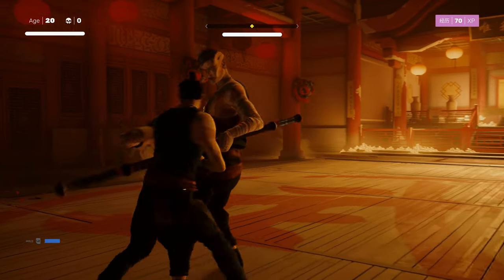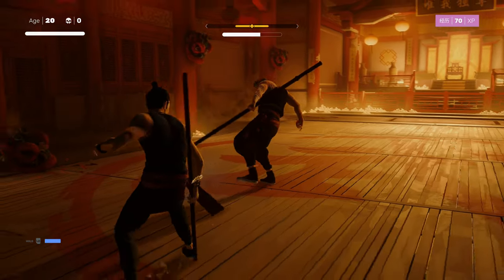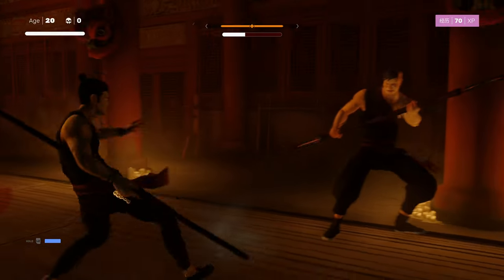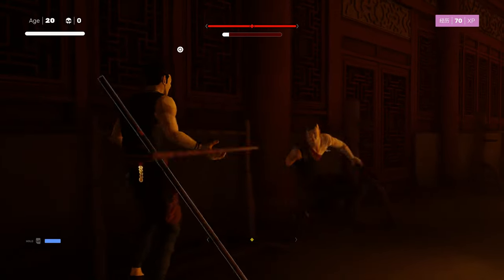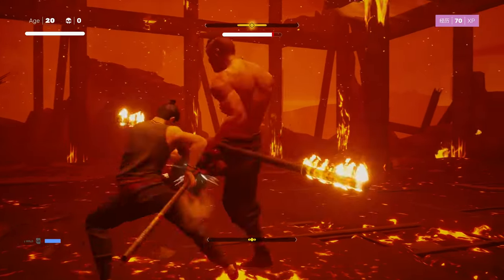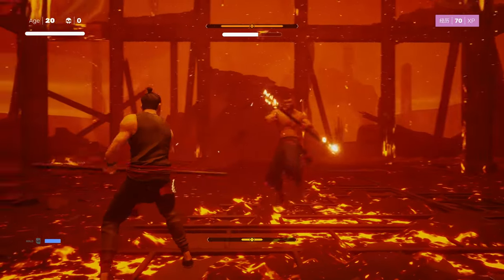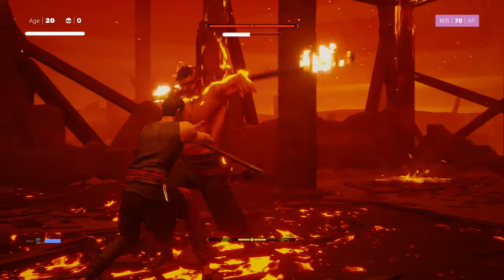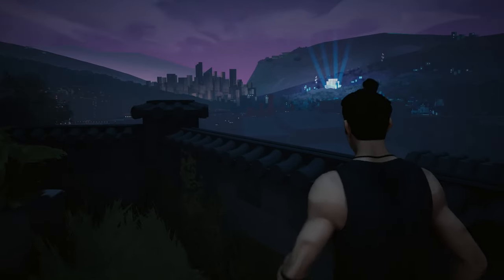Sifu - How to Beat The Club Boss (Sean)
How to beat Sean in Sifu. Sean is the boss of The Club. In this guide I show you how to beat him without having to learn his entire moveset, making it as easy and simple as I can. Enjoy!